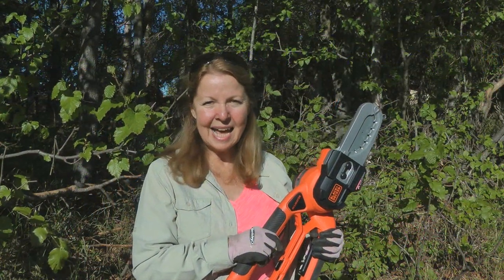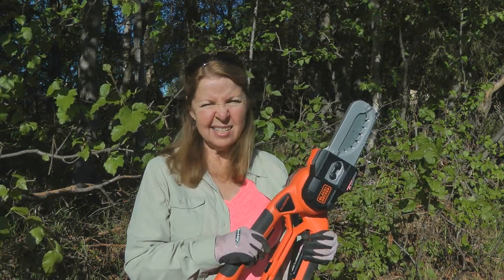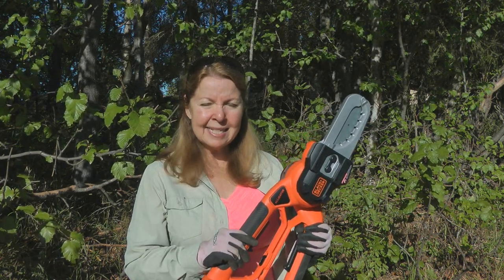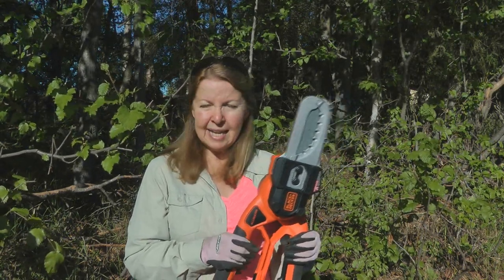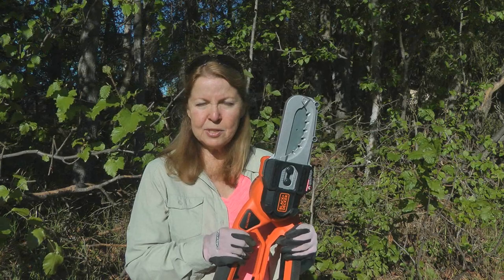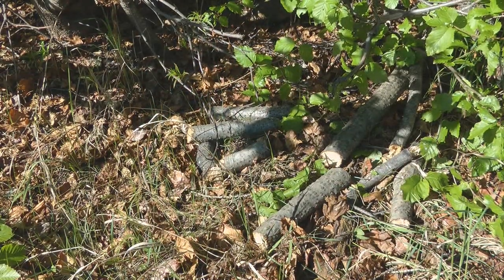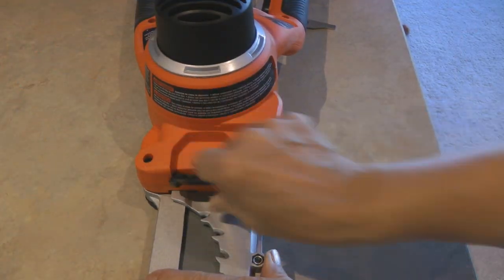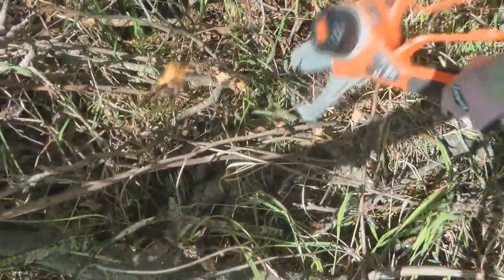Black Decker Alligator Chainsaw Lopper Saw Review Battery Garden Chain Saw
Black Decker Alligator Chainsaw Lopper Saw Review Battery Garden Chain Saw Black & Decker Alligator Battery Saw Is the Black and Decker Alligator Saw a Good Tool?  Black Decker Alligator lopper chainsaw is great for woodland gardening, cuts through branches up to 4 inches thick.  Field testing the Black and Decker Alligator Lopper Chainsaw with battery pack.

★☆★ RECOMMENDED RESOURCES: ★☆★
Black & Decker Alligator Battery Saw
Garden Gloves
Sun Hat
Jar Lid Attachment
Misto Oil Sprayer
Herb Stripper
Chef Knife
1 Gallon Multi Purpose Sprayer
Heirloom Seeds
Garden Plant Markers
Sloggers garden shoes
Garden Knee Pad